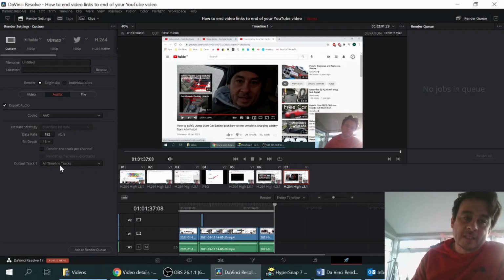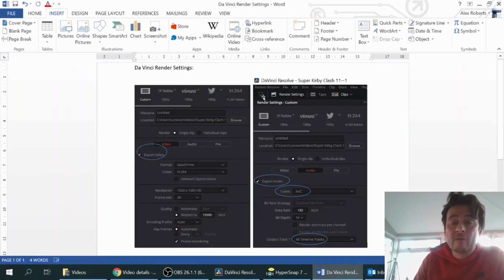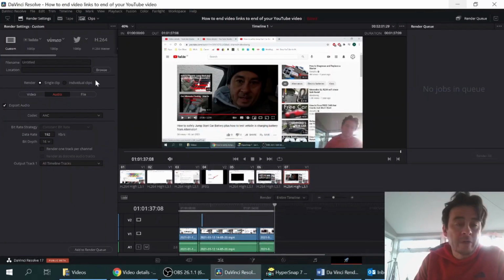DaVinci 17, NO SOUND after render fix - 3 things!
Definitive way to ensure you have sound after rendering on DaVinci EVERYTIME!
How frustrating is it when you spend ages editing on  DaVinici  resolve to the find there is no sound after rendering! After countless trials and watching tutorials I have found you just need to check 3 THINGS! All covered in this very short video.

I like to help people, so very appreciative of your subscribes and likes, thank you! I really hope my content helped you, 'Super Thanks' is available by clicking the button under the video thanks so much !